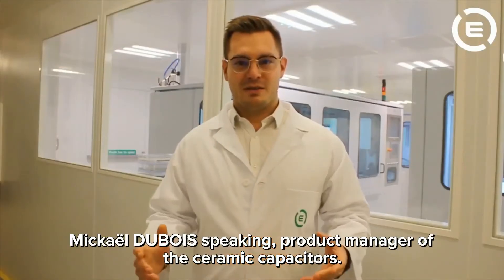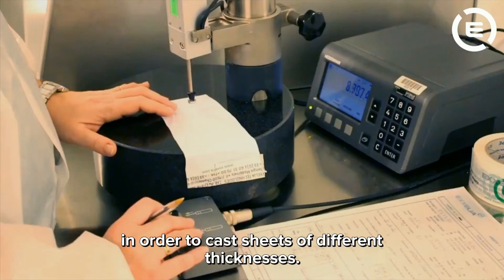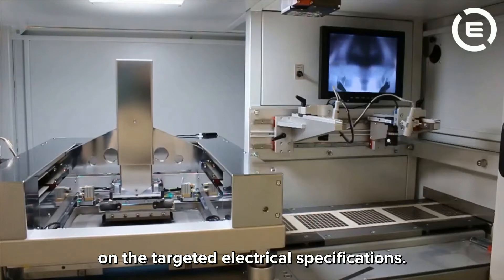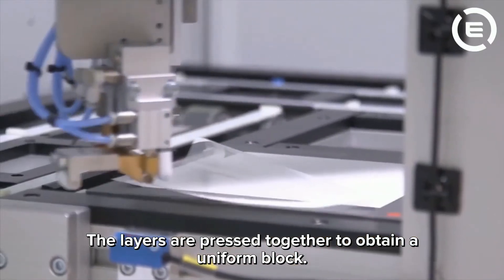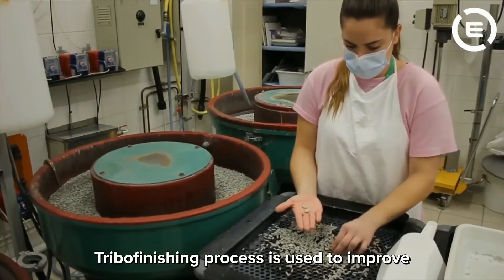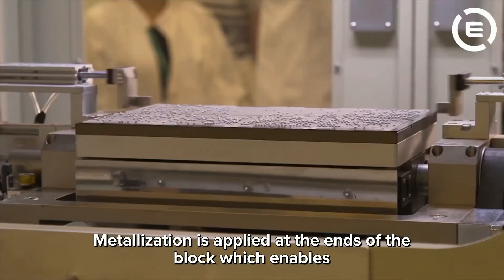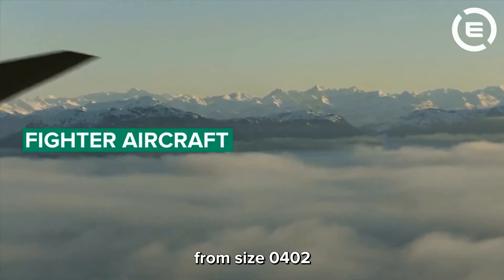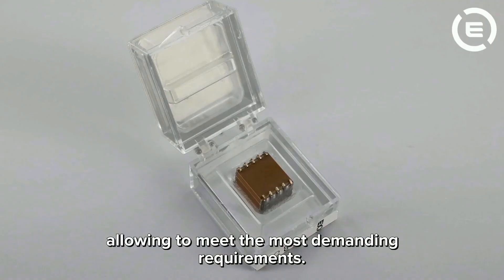EXXELIA high-reliability MLCC manufacturing process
When you see a simple "block" of ceramic capacitors (MLCC), do you realize the many production steps required to build it?

Follow Mickäel, EXXELIA Ceramic Product Manager, to the facility of Chanteloup-en-Brie next to Paris.
He will guide you through the meticulous manufacturing process that allows EXXELIA to be THE specialist for high-reliability ceramic capacitors.
The main markets served by these products are aviation, defense and space, with no less than 17 product series qualified by the European Space Agency.